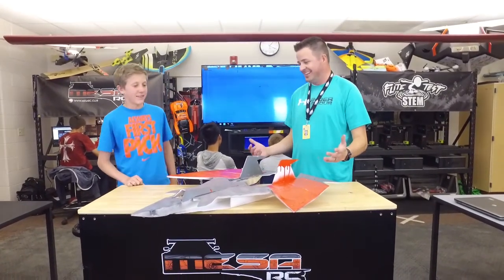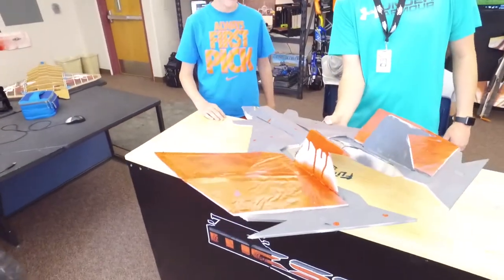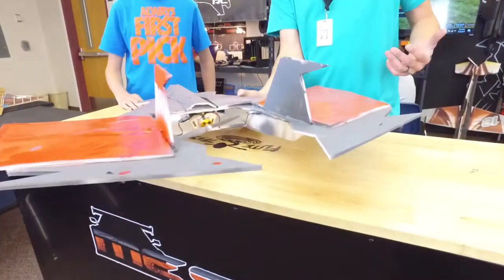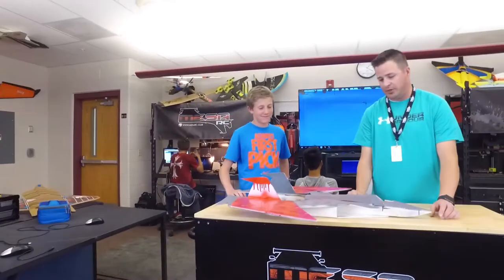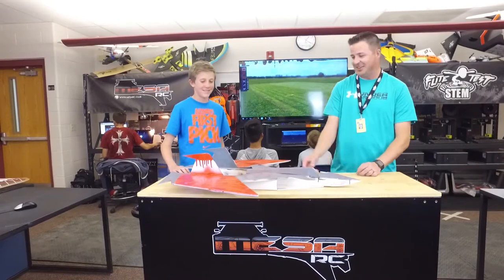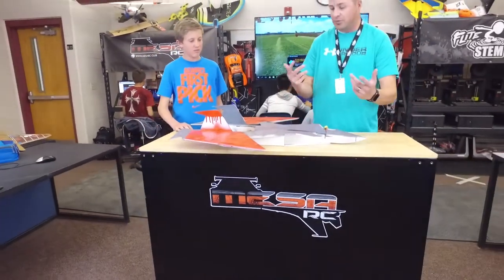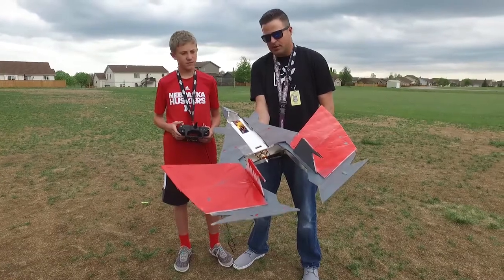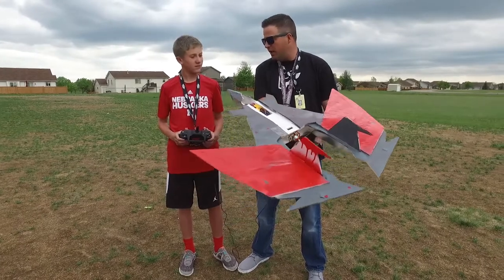MESArc - MF Tyformer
Episode featuring Tyson and his cool MF-Tyformer concept plane.

The MESArc Team